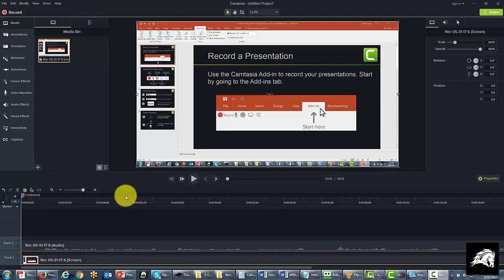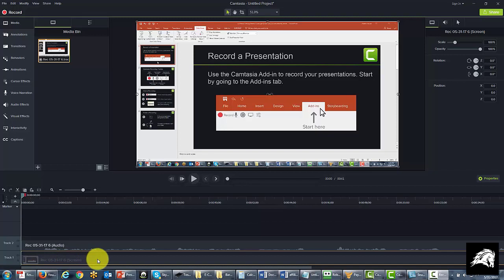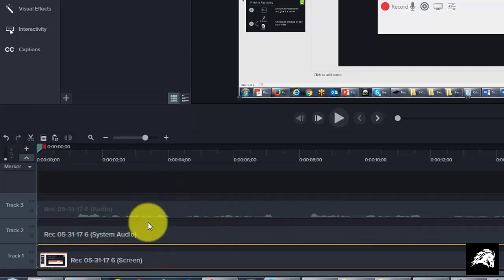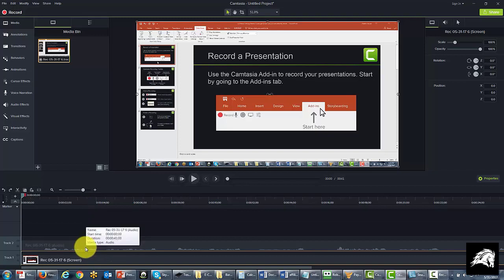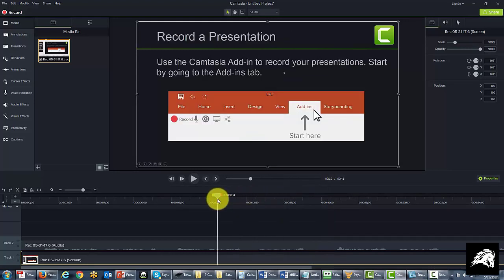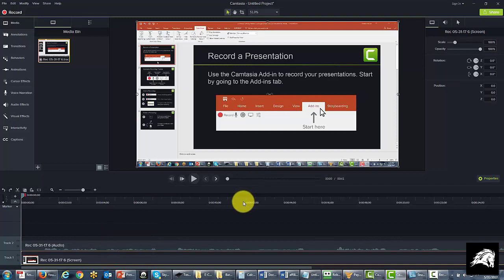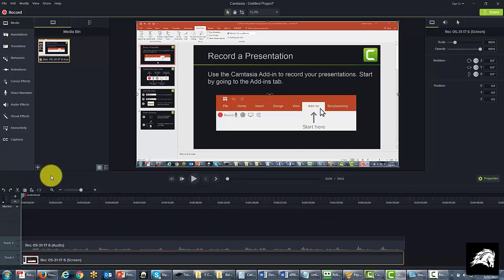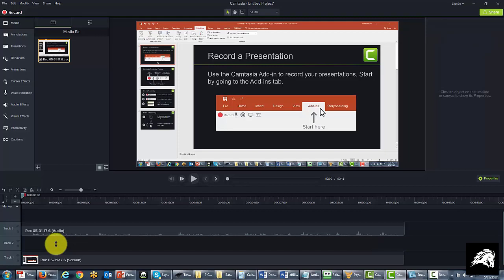Editing Screen The Timeline